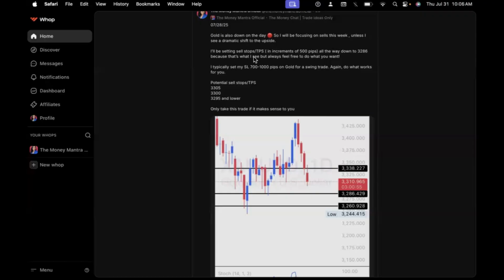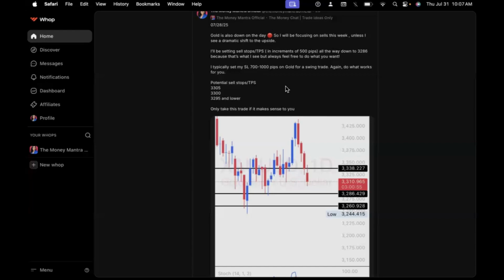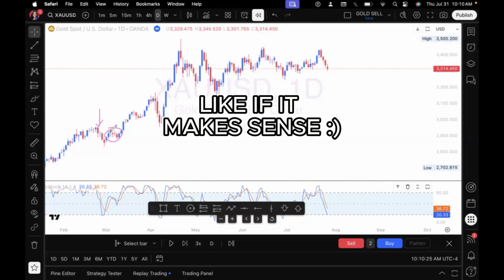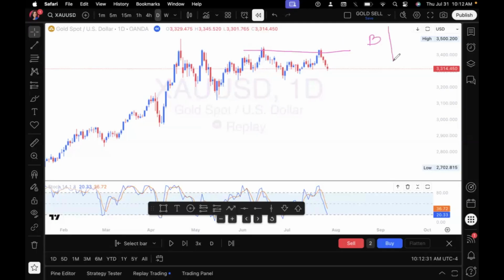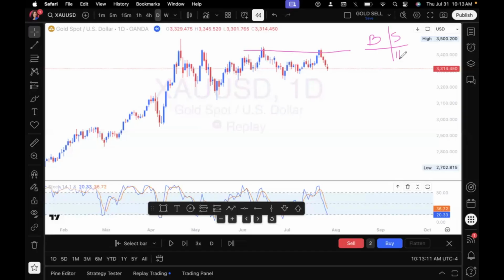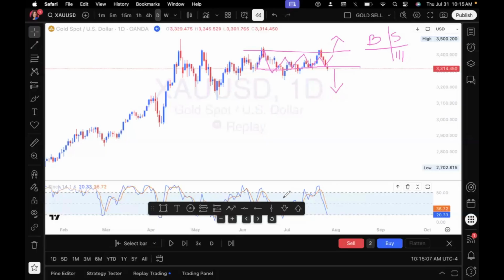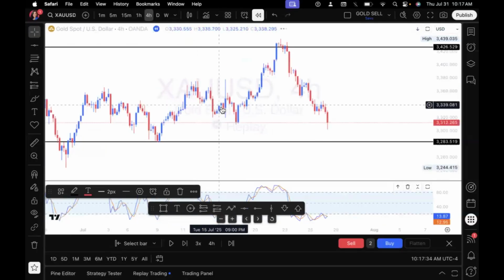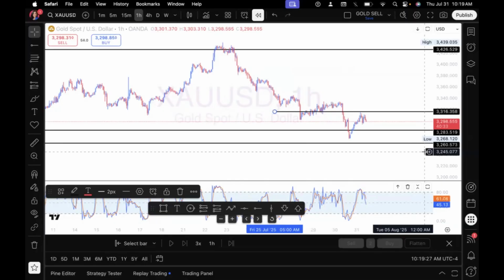Why did Gold sell this week? (07/27-07/31)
Today we will cover the following:
1. My personal entry confirmations + signals
2. XAUUSD Trade Breakdown from 07-31-25
3. Sell stops triggered...1500 pips secured!